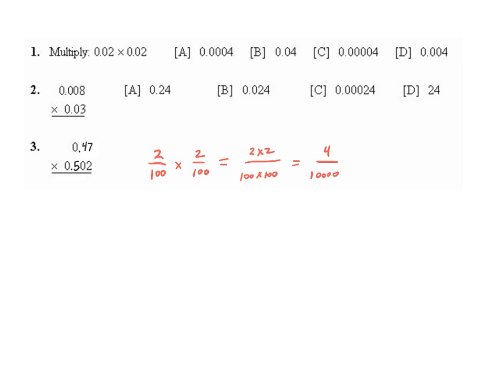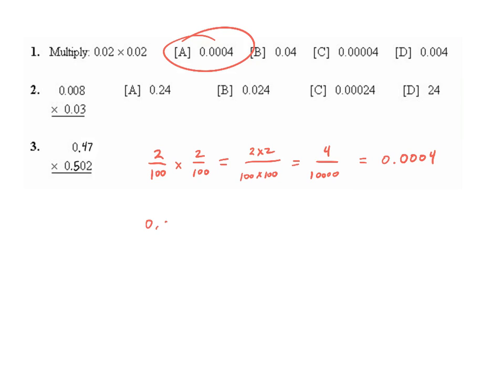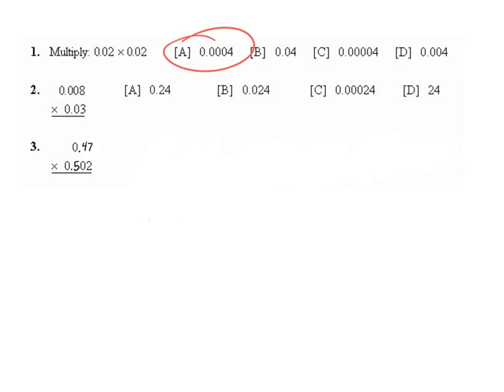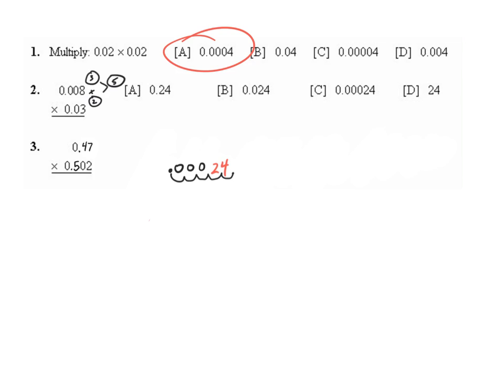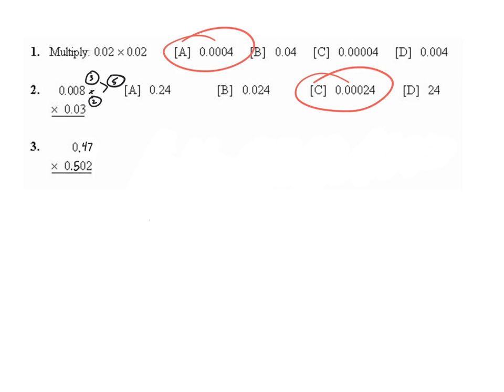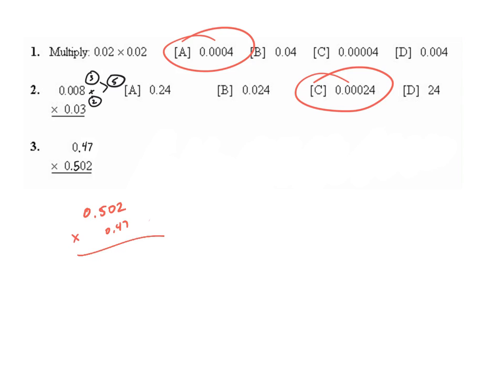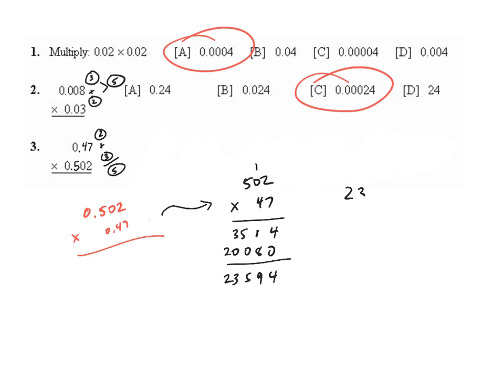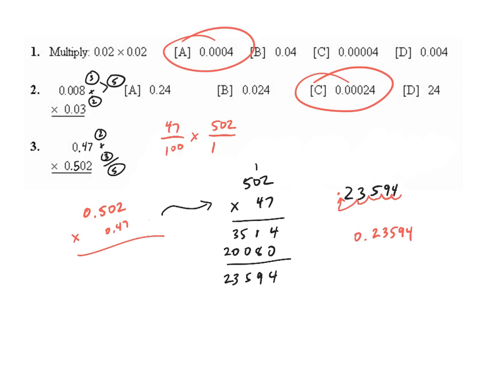Multiply Decimals by Decimals - Examples